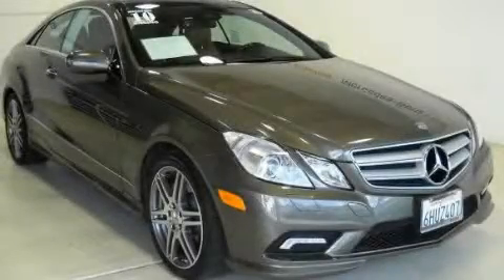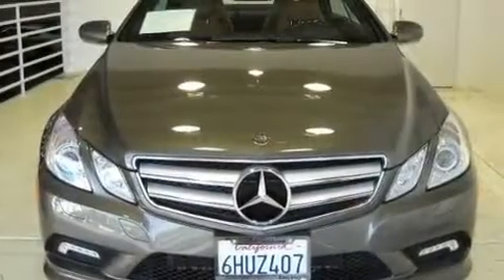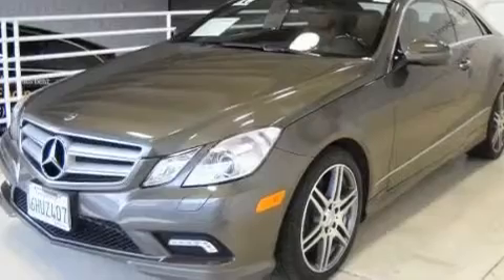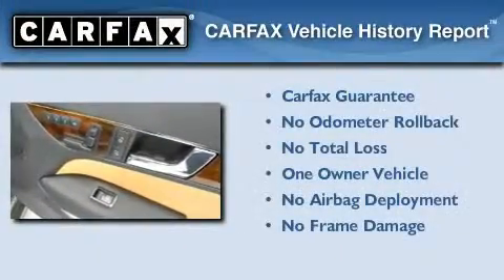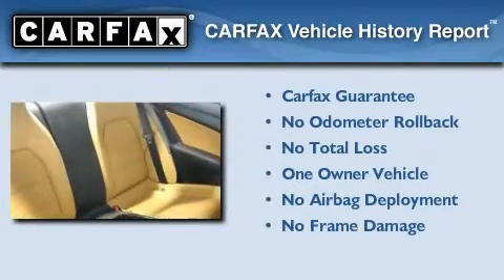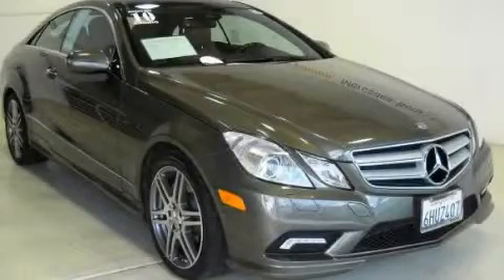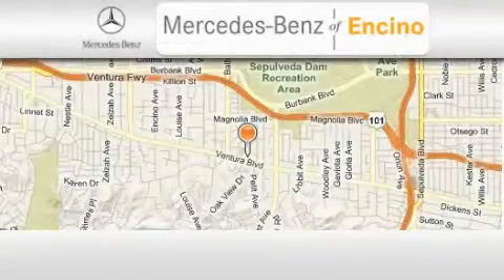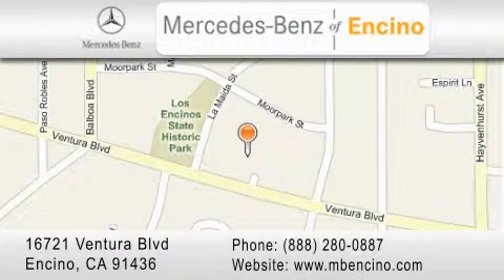2010 Mercedes-Benz CA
Year : 2010

 Make : Mercedes-Benz

 Trans . : Automatic

 Exterior : Steel Grey Metallic

 Miles : 14,542

 Interior : Gray

 Stock : 59402T

 16721 Ventura Blvd

 2010 Mercedes-Benz  CA